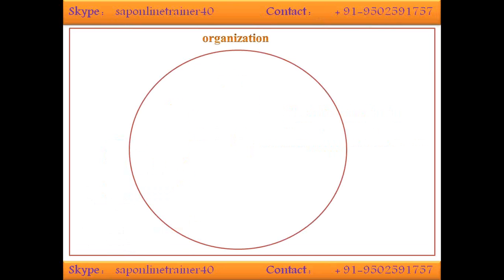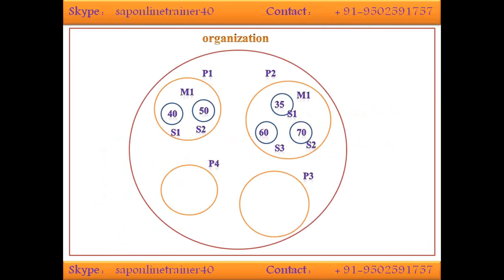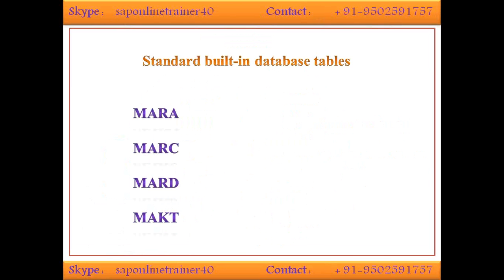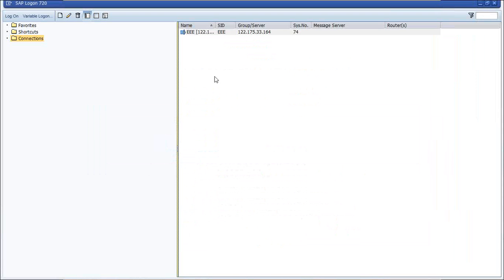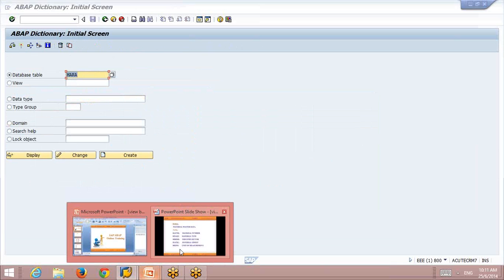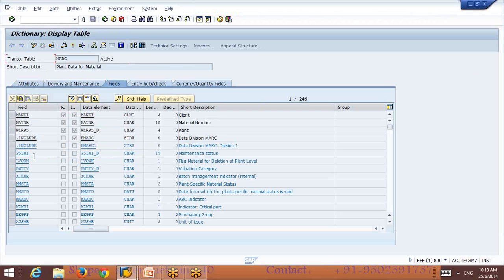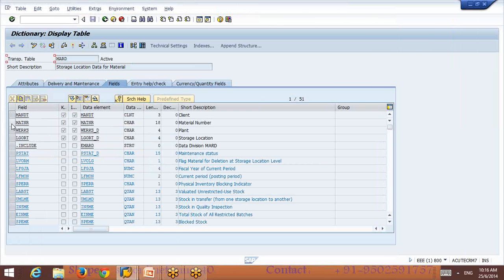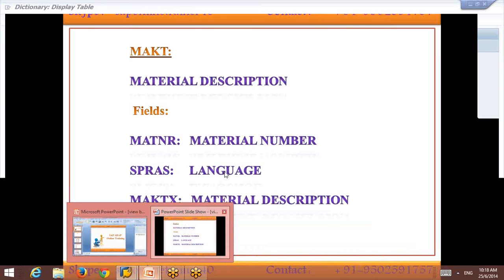What is VIEW and Different Types of VIEWS in SAP ABAP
What is VIEW  and Different Types of VIEWS in SAP ABAP ?  How to create VIEWS in SAP ABAP Training Online Video Tutorial ?
View is used to get the application data from more than one database table.
VIEWS Types:
Database view
Projection view
Maintenance
View Help View